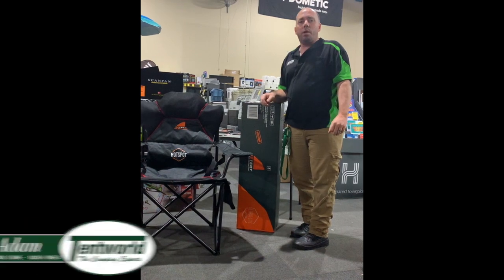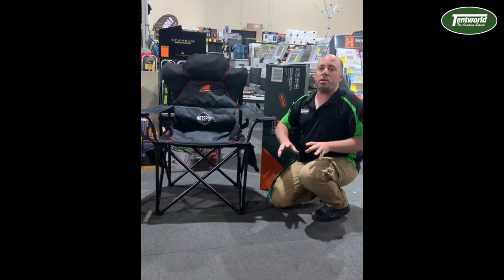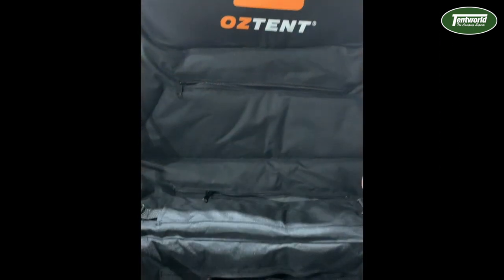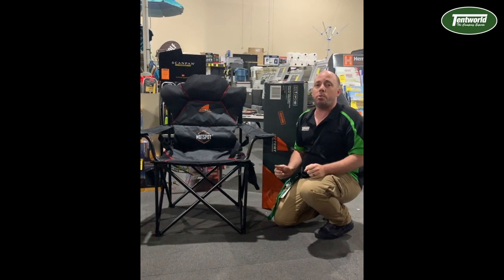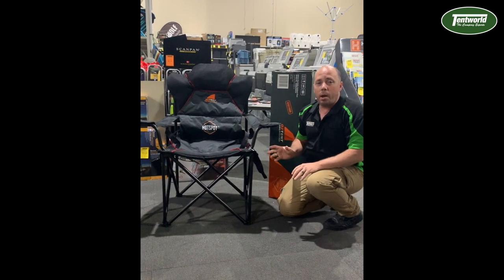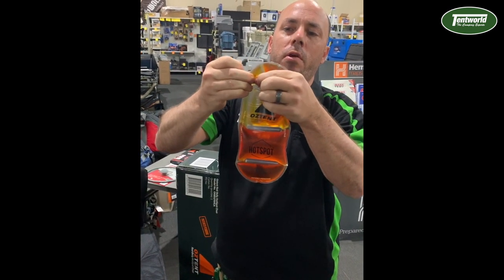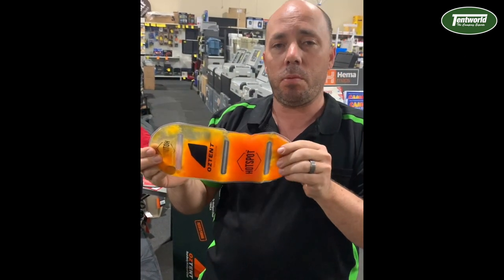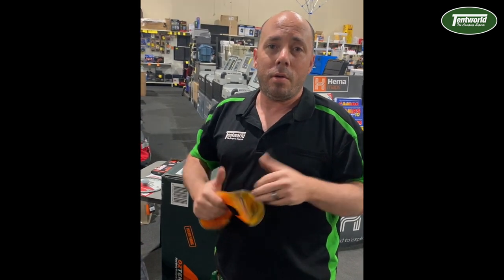Oztent Red Belly Hotspot Chair Close Look, Specs &Review| Perfect for helping to keep the cool away!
Take a close look at the brand new Oztent Red Belly Hotspot Chair with Adam from Tentworld Tweed Heads.  To buy yours or to learn more head to your local Tentworld or jump

Featured Hotspot Pouches 138902 OHS01ACTHA

142203 ORB01FRHCA